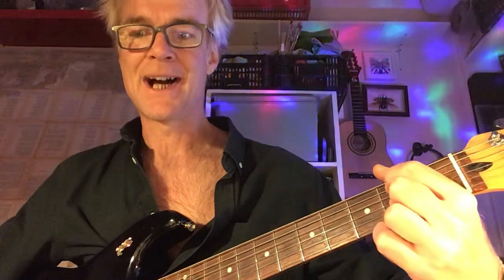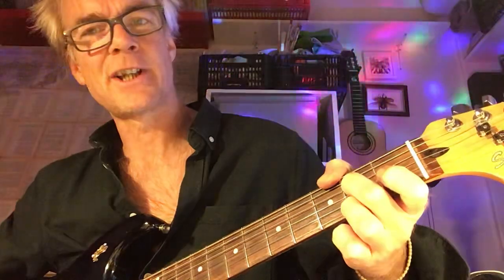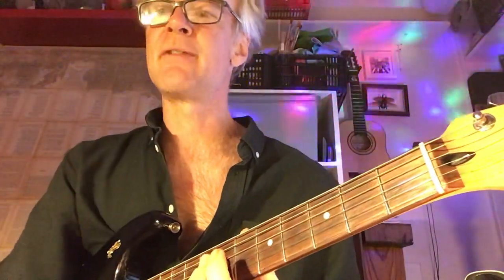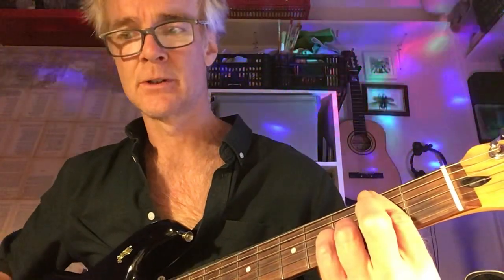Let’s Learn Lead Guitar, Lesson + Tutorial 17 (Part 3)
electricpodcast episode n°701:

Wherein we continue to improvise over minor key and modulation chord progressions using the minor pentatonic scale.

Let me know if you’d like a link to the associated guitar tablature sheet music in the form of a downloadable document in the comments.